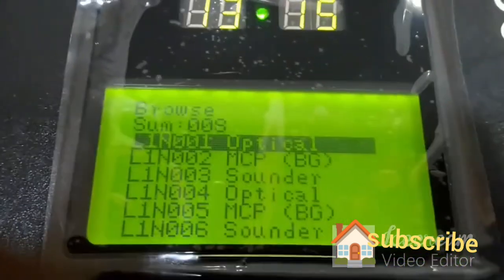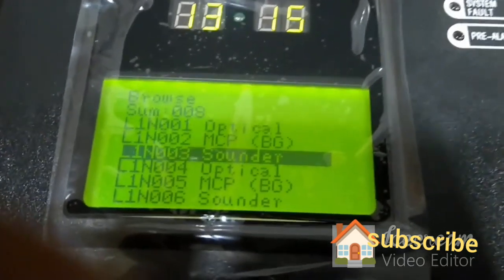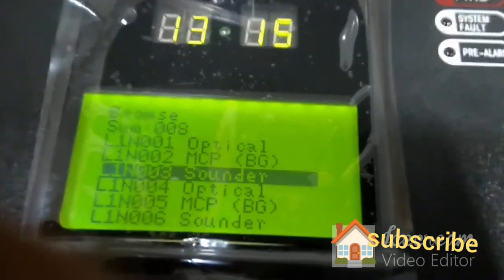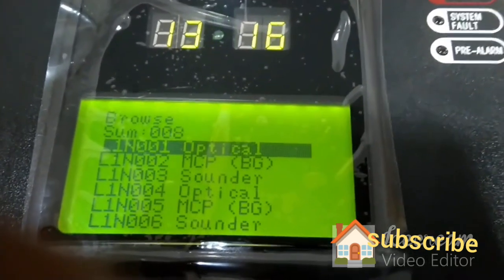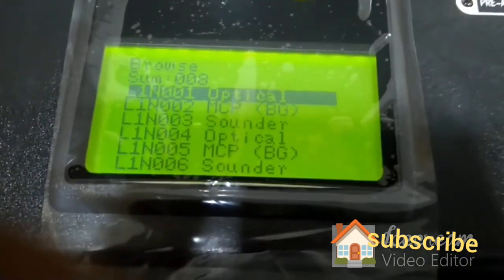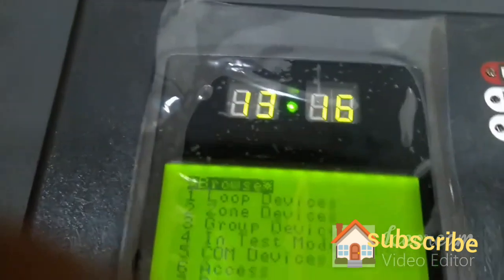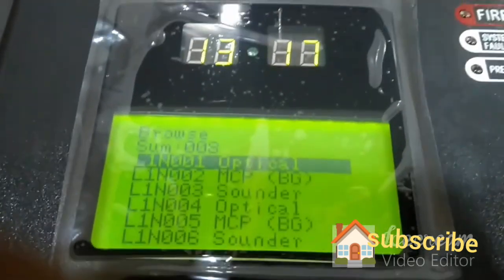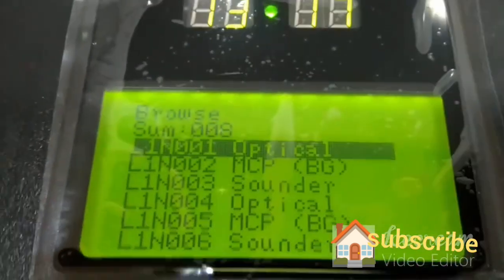How to do programming of GST200 fire panel..please subscribe my channel